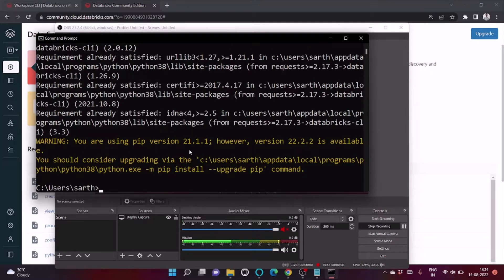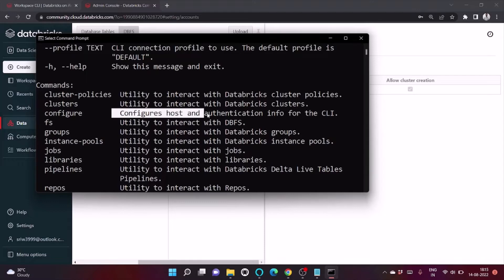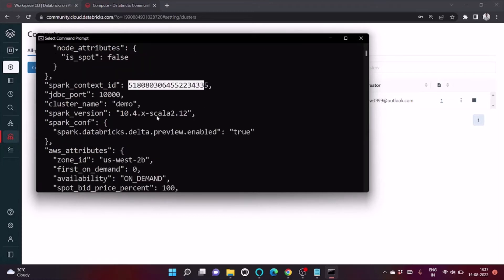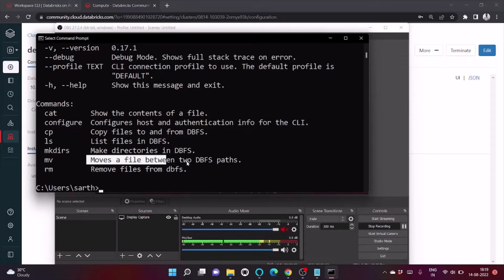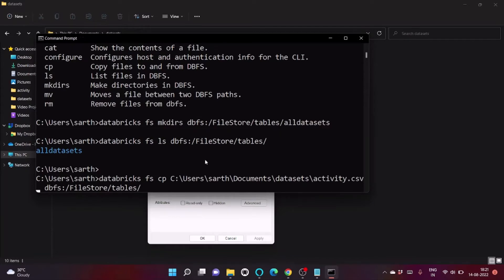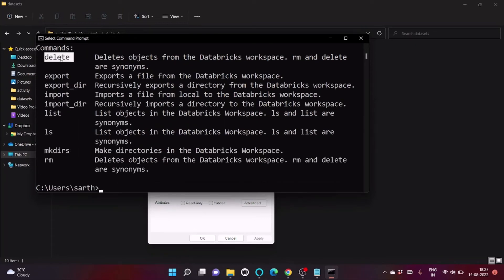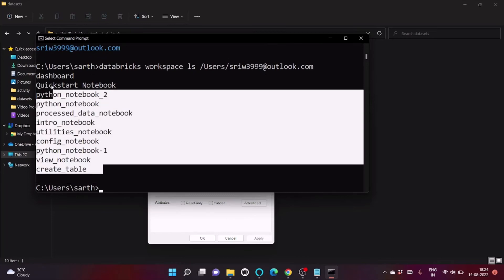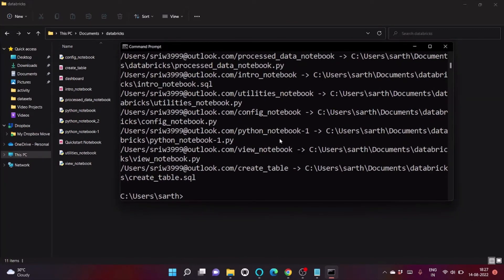Mastering Databricks CLI: Interact with File System & Cluster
💻 In this video, we'll guide you through the process of using Databricks CLI to interact seamlessly with the file system and cluster.